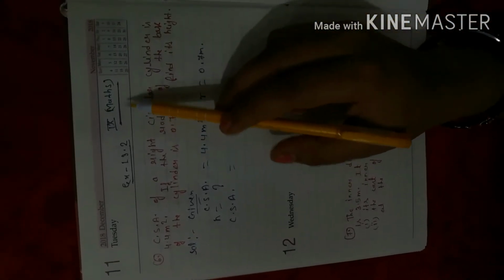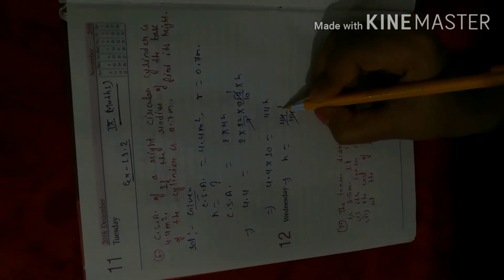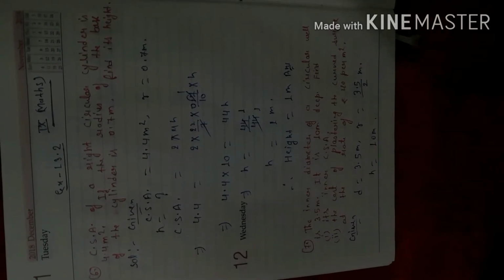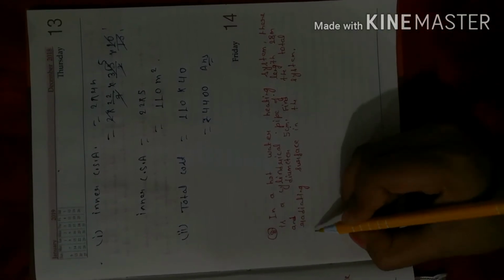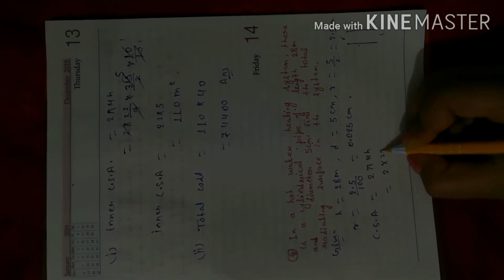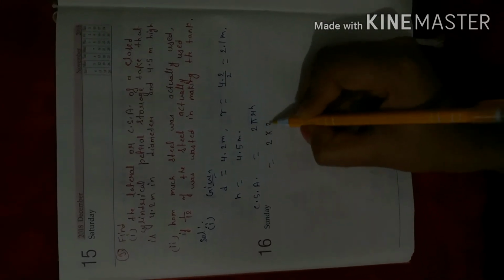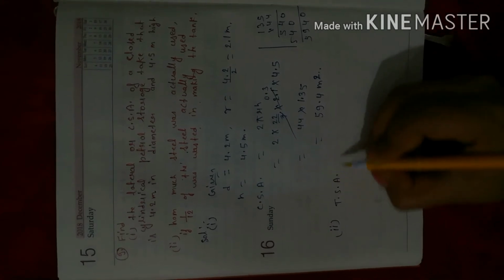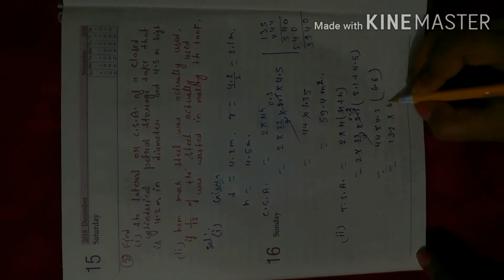NCERT class IX maths ex-13.2 QN 6, 7, 8 and 9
NCERT class IX maths ch-13 Volume and surface Areas ex-13.2 QN 6 , 7 and 8 by Kiran singh